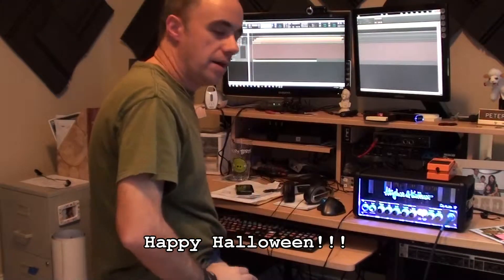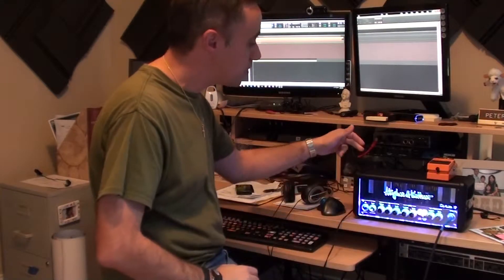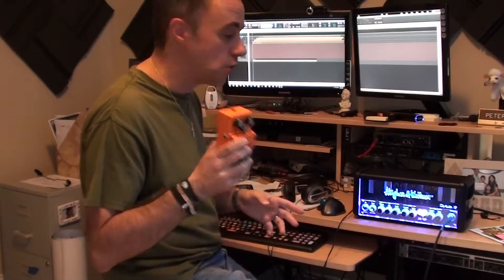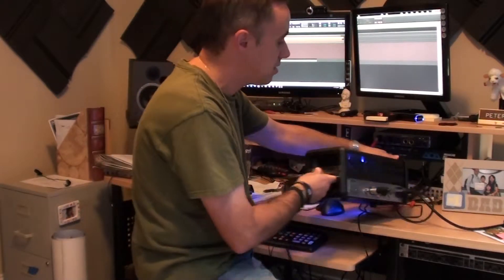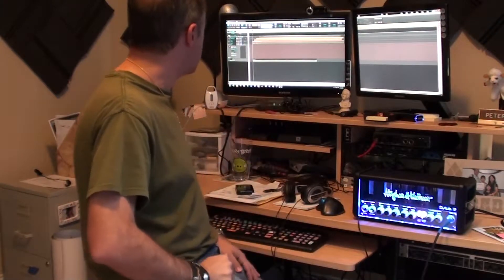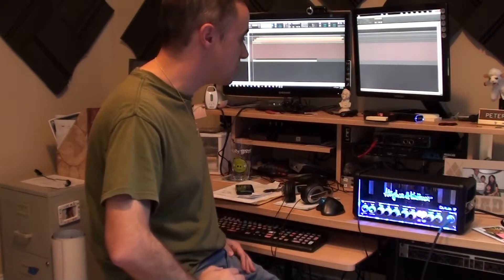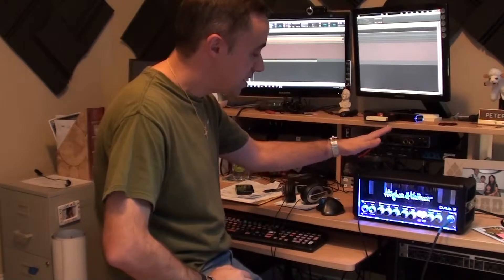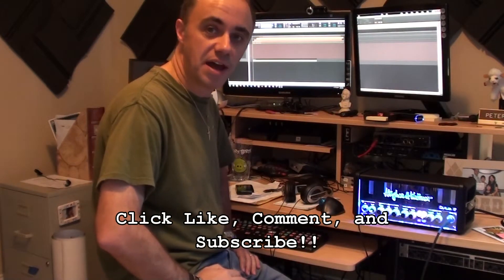Happy Halloween!!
Just finishing up the "Demo" track for my Tubemeister 18 "RED BOX" only demo. Ended up sounding good. Happy Halloween.